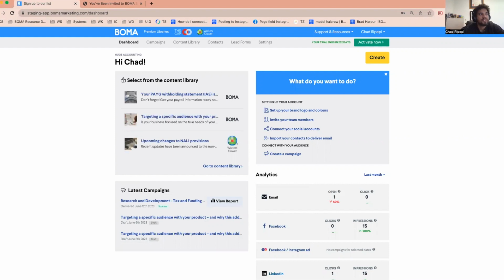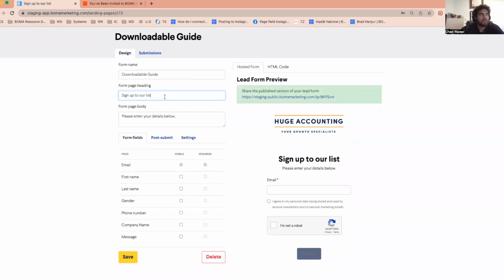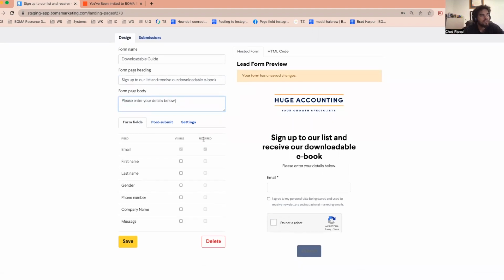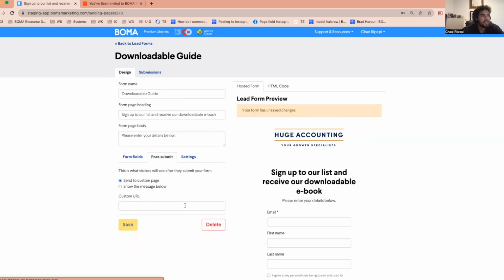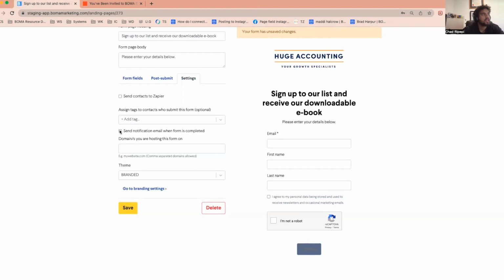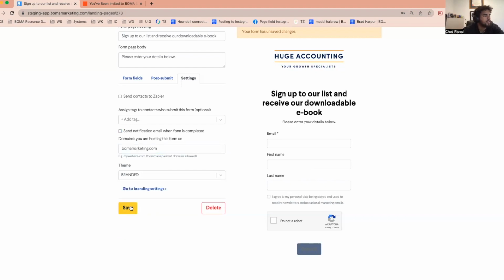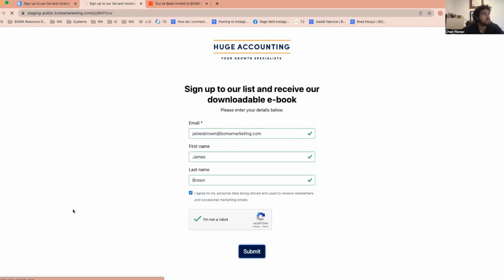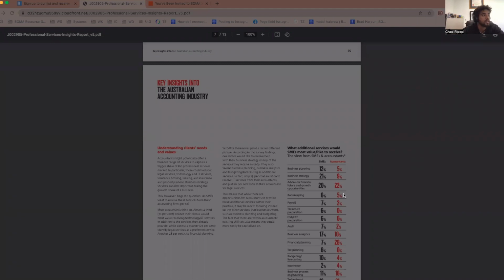Creating a Lead Form in BOMA with a Downloadable Guide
In this workshop, we will explore how to attach a downloadable guide or E-book, that will download once a lead submits a lead form.

We will cover:
 - Creating a Lead form
 - Attaching a coffee promotion to the lead form (flyer for more information)
 - Attaching a downloadable e-book to the lead form